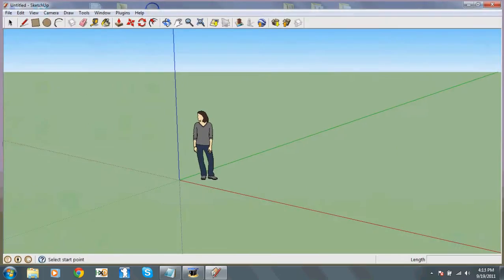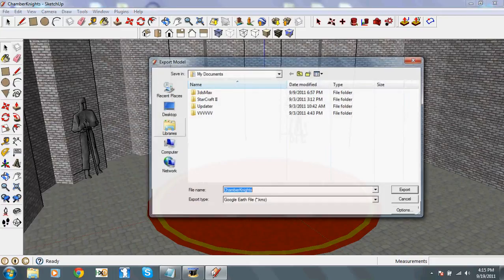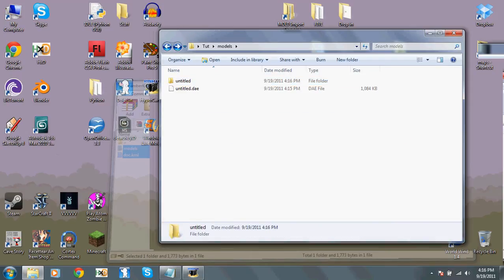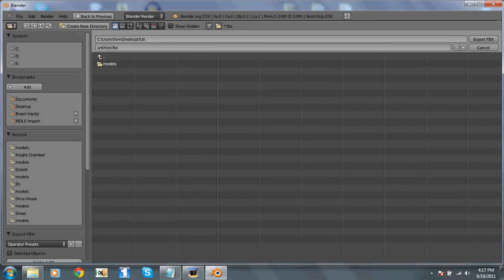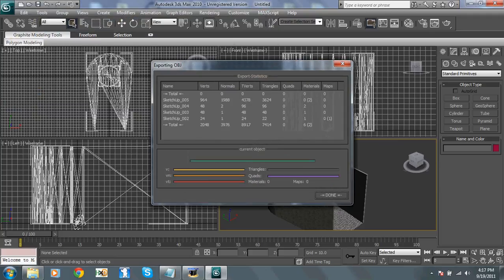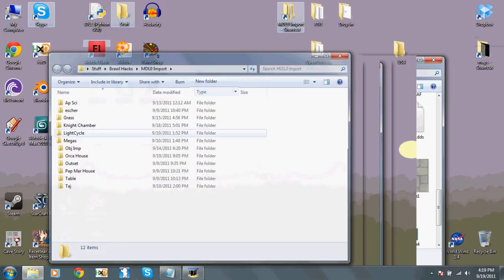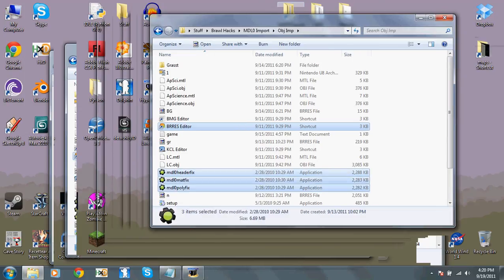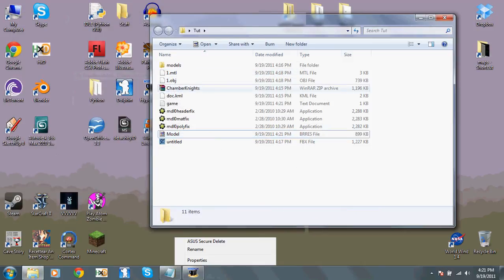Brawl Tutorial - Importing Models from Google Sketchup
Using the Mario Kart Wii import method.
There are in fact a few things I didn't cover - uncommon problems, mostly.
I'll try to help in the comments if you're having issues with the method.